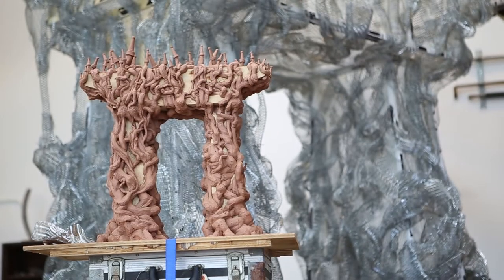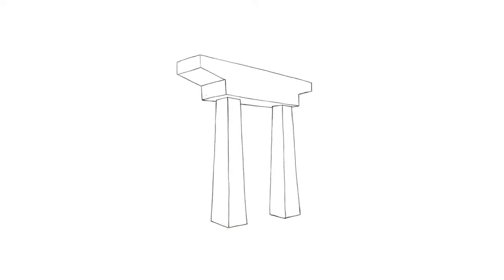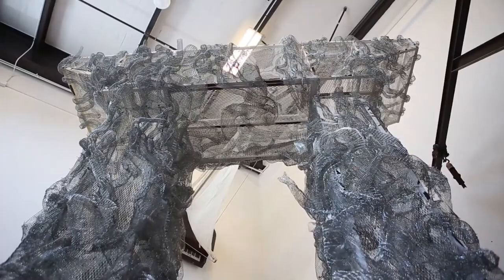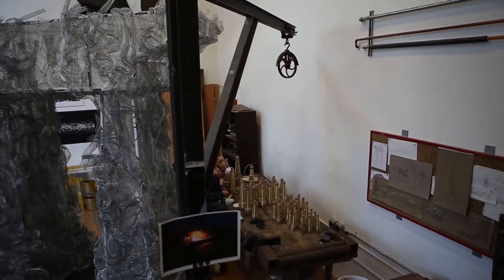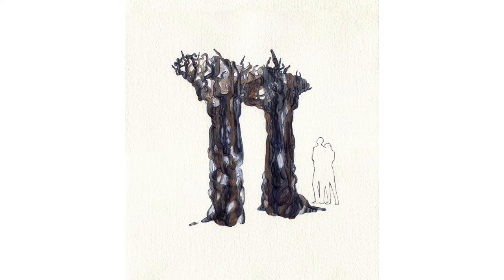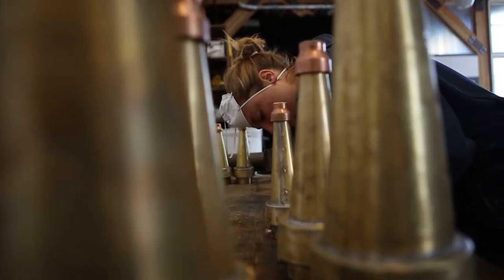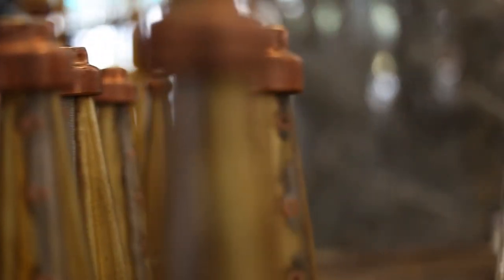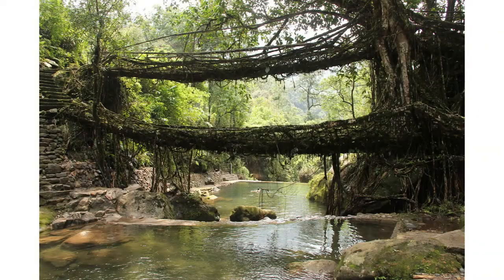Brian Goggin's Lantern Gate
Produced by M. J. Johnston
Thanks to Brian Goggin at metaphorm.org